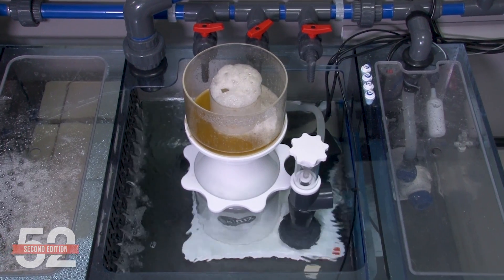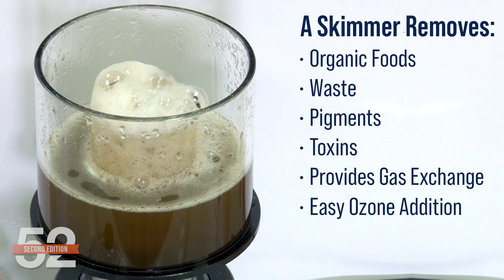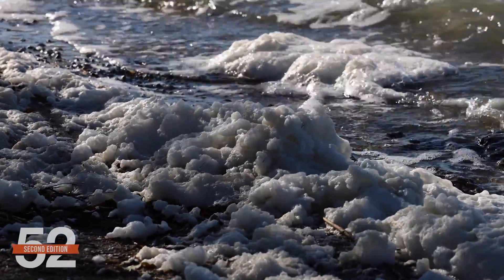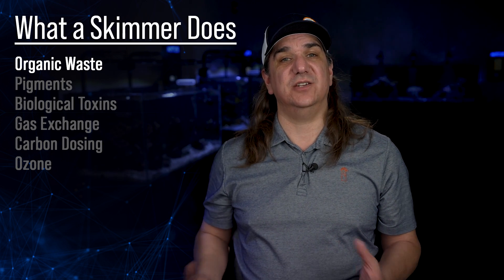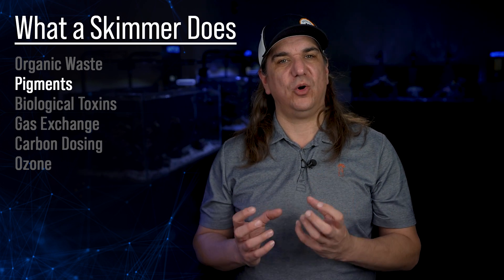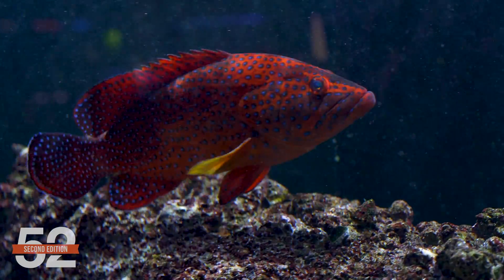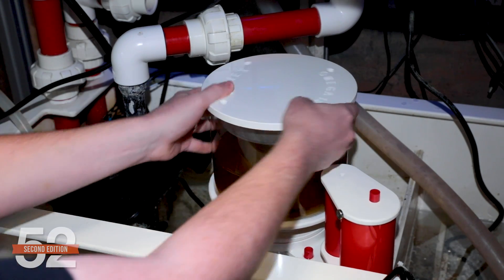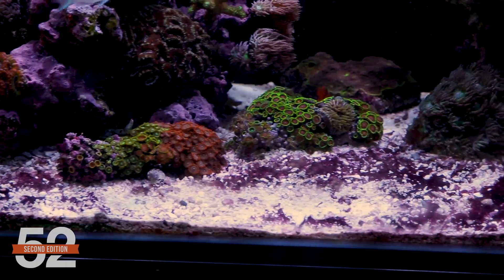What Is a Protein Skimmer and Do You Really Need One? | Ep.1 BRStv Guide to Skimmers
What does a protein skimmer ACTUALLY do? Quite a lot! In this latest segment of BRStv's 52SE, Ryan is diving deep into protein skimmers and what they do for our saltwater aquariums and reef tanks. From ozone addition to organic waste removal, we're tackling it all right here!